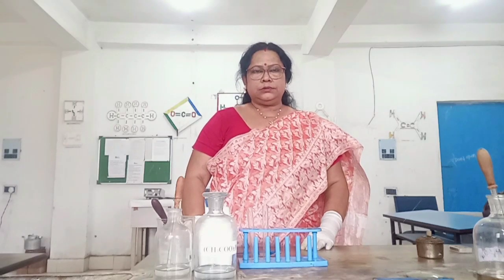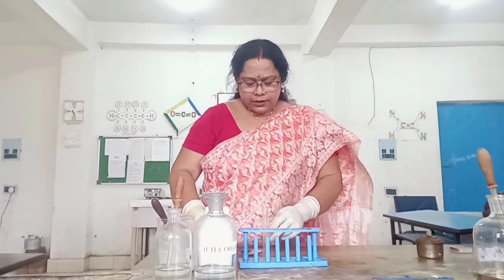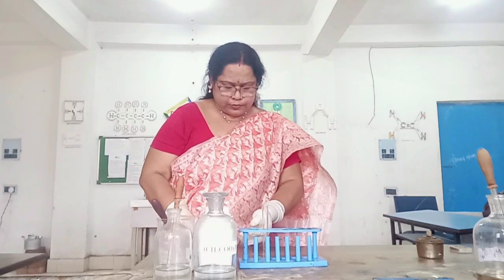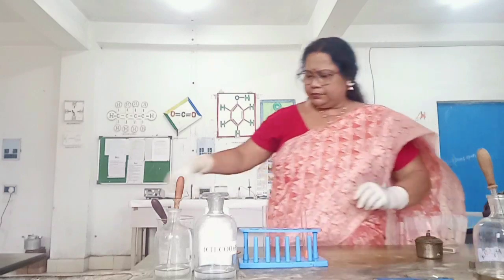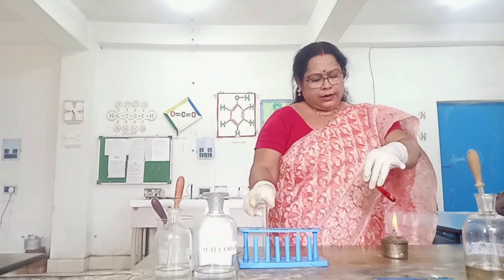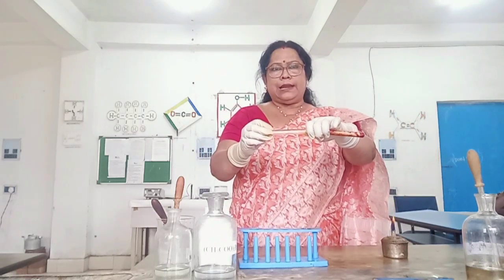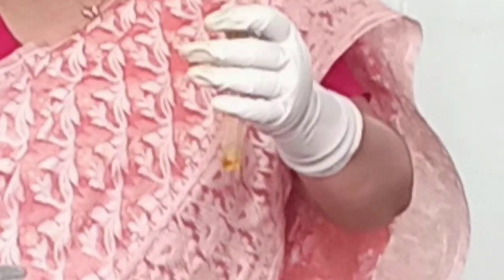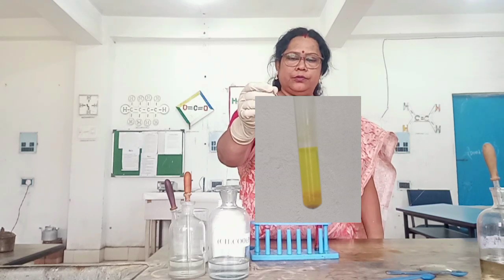Confirmatory test of Chloride ion / Chromyl Chloride test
Chromyl Chloride test